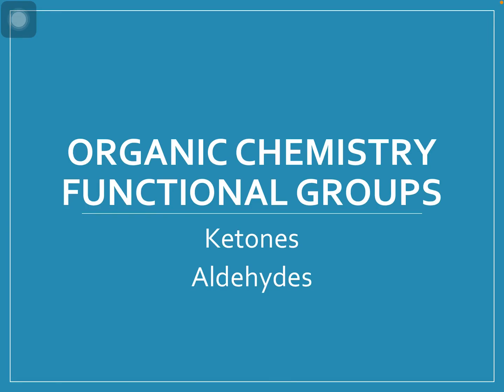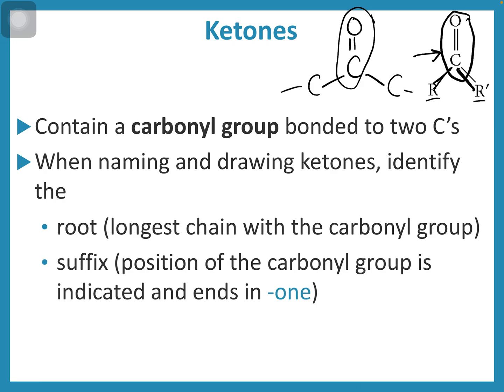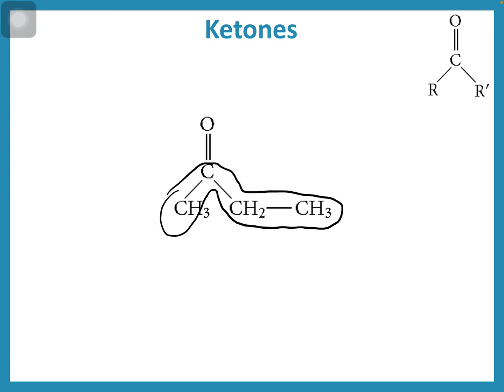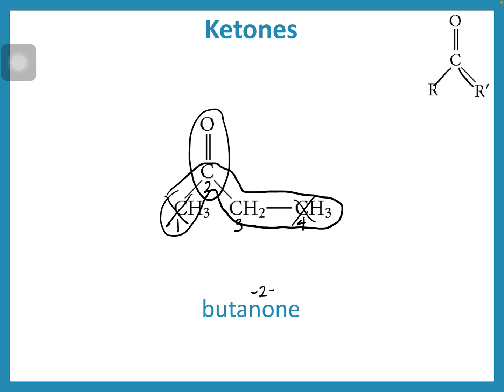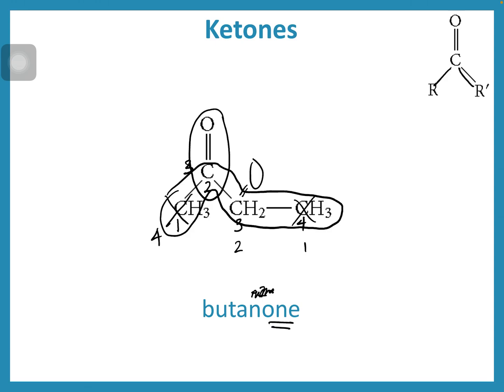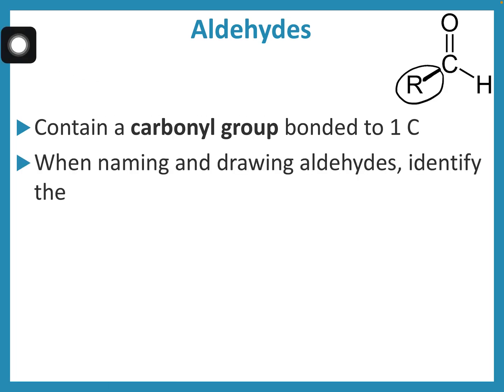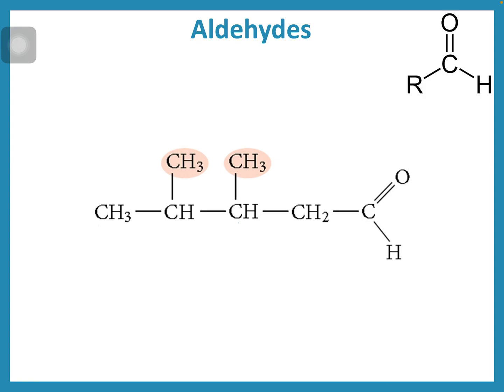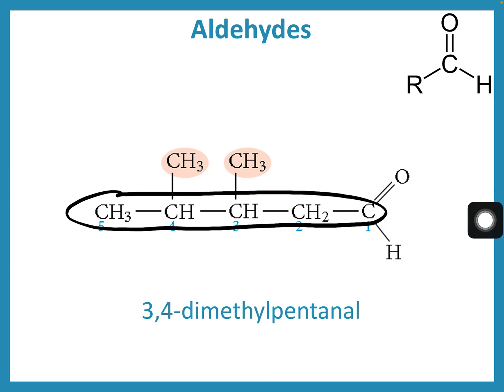Ketones and Aldehydes